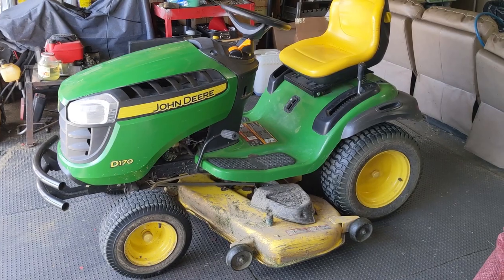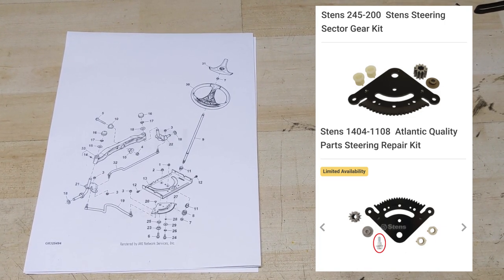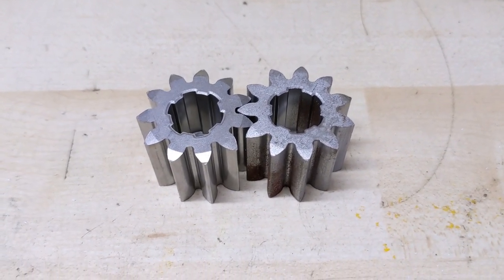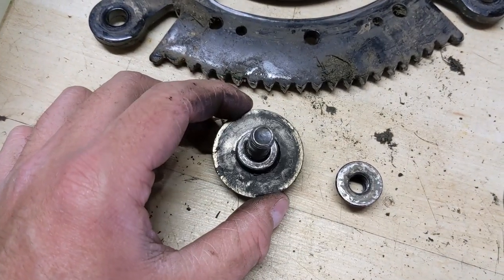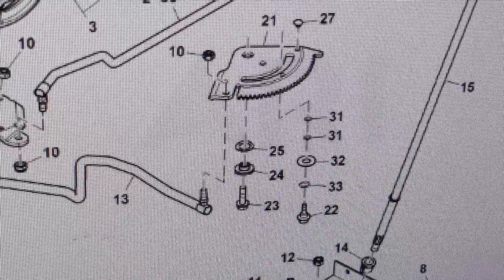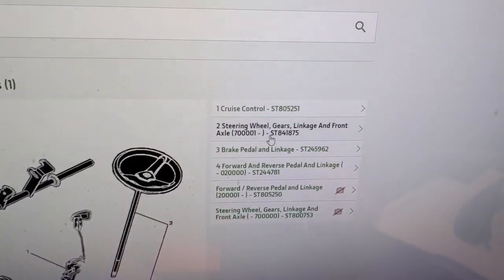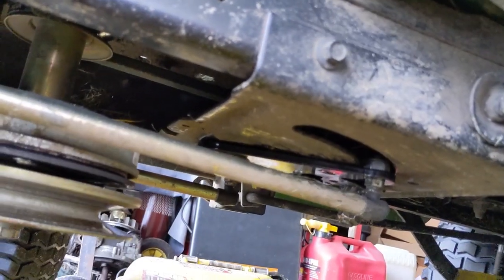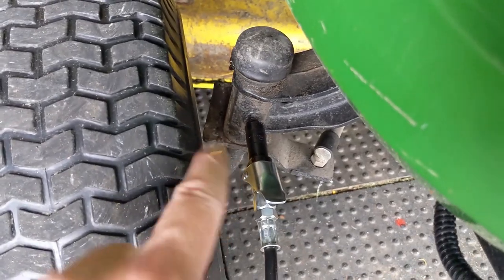Replacing a Steering Sector Plate and Pinion Gear on a John Deere D170 Riding Mower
Today we'll be working on a John Deere D170 that came into the shop because it made a clicking noise when turning the steering wheel.

To fix this issue, we'll be replacing the steering sector plate and pinion gear, as well as installing some new hardware that was originally missing.

Since some of these parts are not included in the Steering Sector Pinion Gear Rebuild Kits, I had to source these parts through John Deere.

In the video I show you how to properly source parts for your specific model, by entering the serial number on John Deere's website.

You may have to remove/lower the bracket that the sector plate bolts too by removing the 4 self tapping screws if you have bigger arms/hands, but I found that was not necessary for me, as I was able to slide a wrench in there with ease.

FYI, these 100 series mowers can come with 2 different sector plates from the factory, either a 19 tooth with 2 drag links, or the 25 took plate that has 1 drag link on the left side.

Parts used;

GX25785BLE Steering Kit

GX20053 Pinion Gear

Bitcoin: 1NYgPvcvBWuhGRewsLE4Scy1cbzwndh5hZ